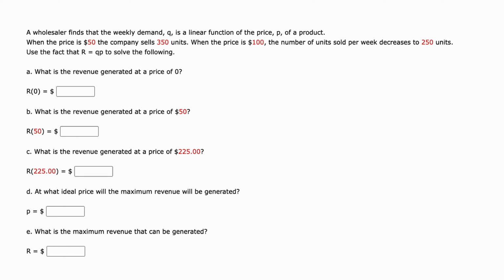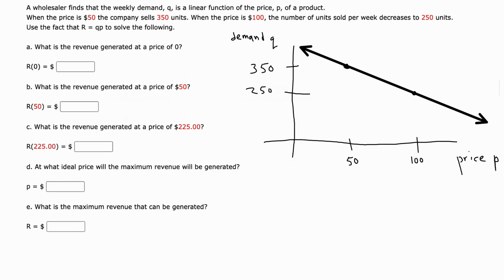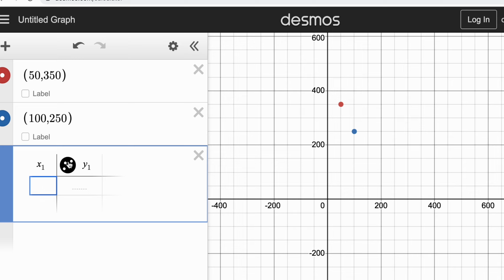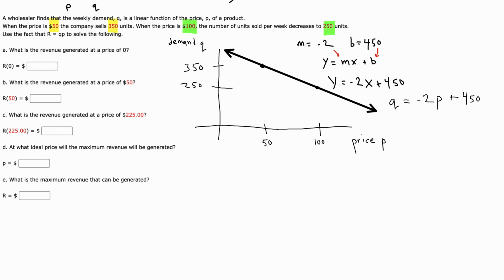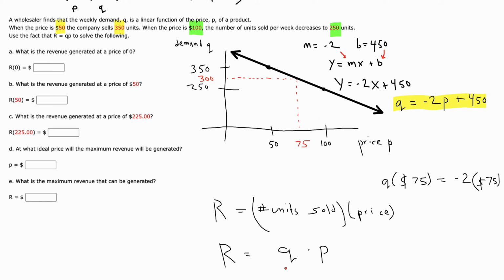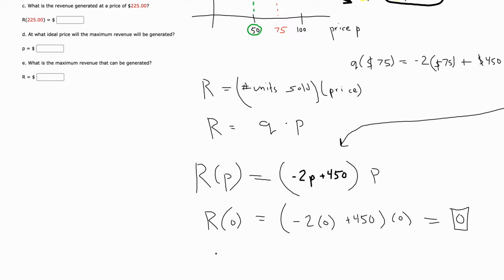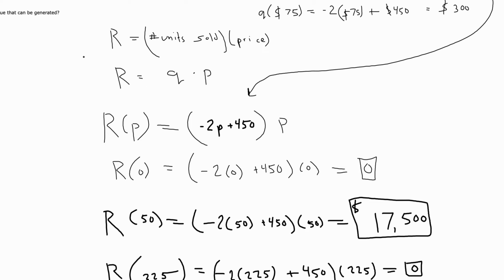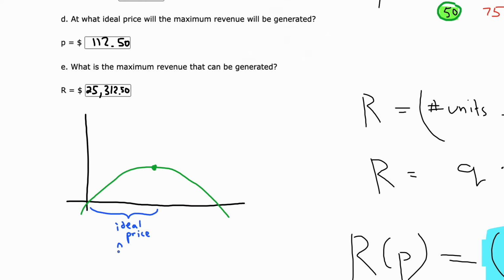Constructing a Revenue Equation